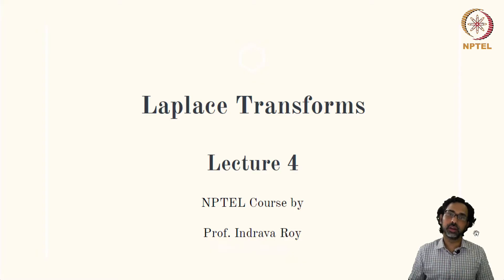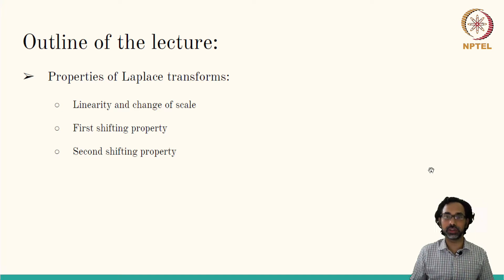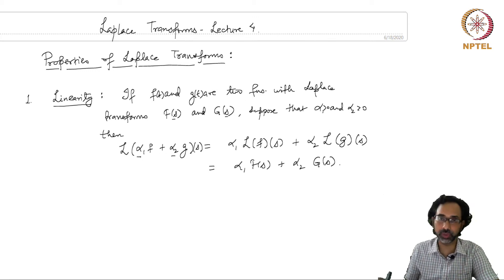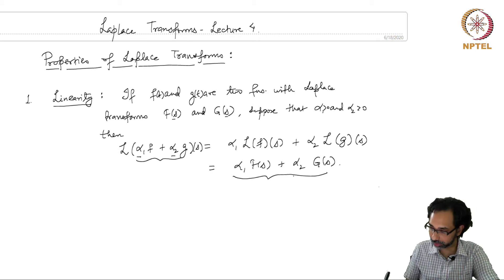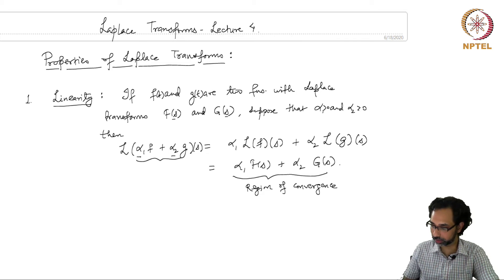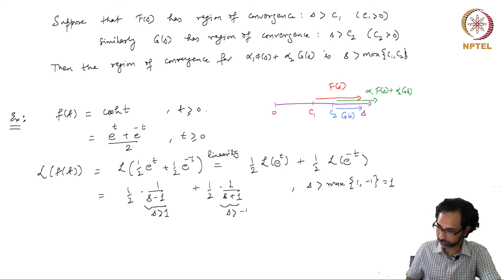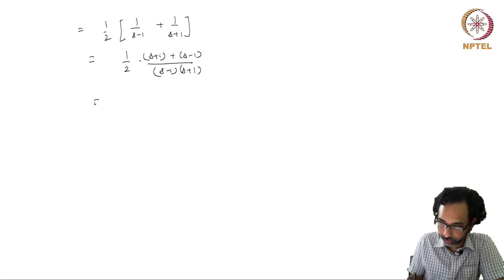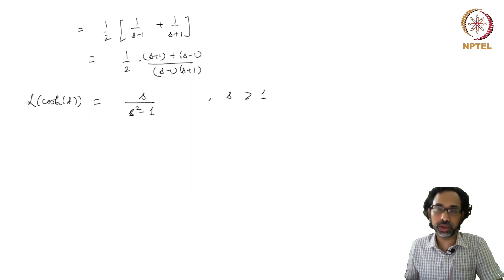mod01lec06 - Properties of Laplace transforms- I - Part 1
Properties of Laplace transform- Linearity, Change of Scale